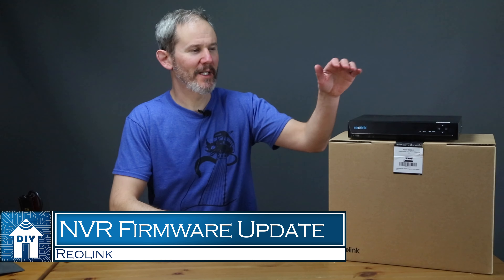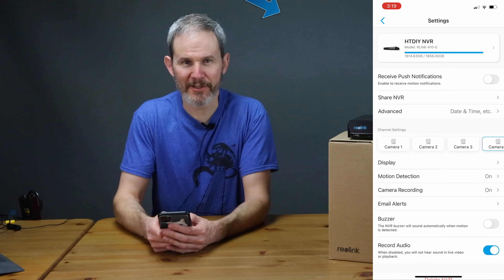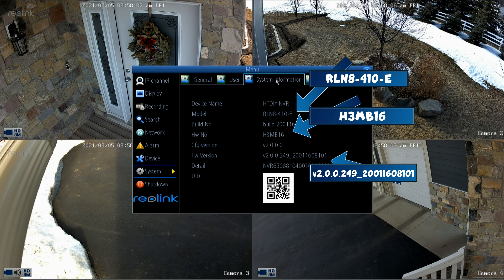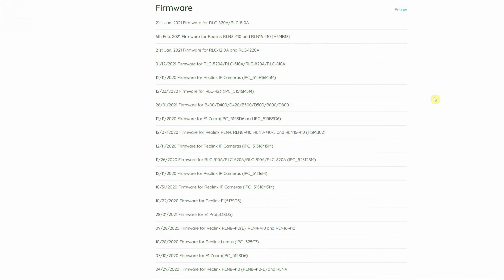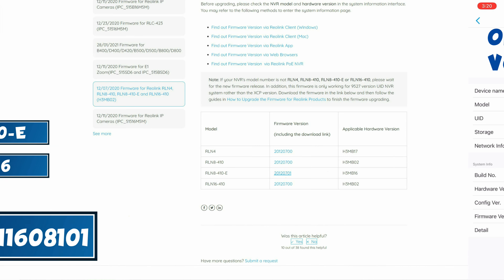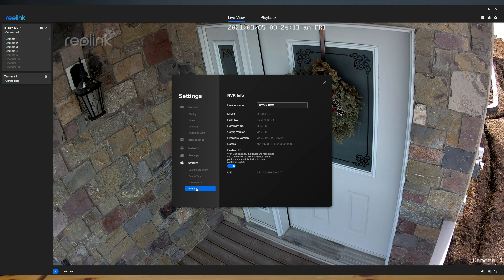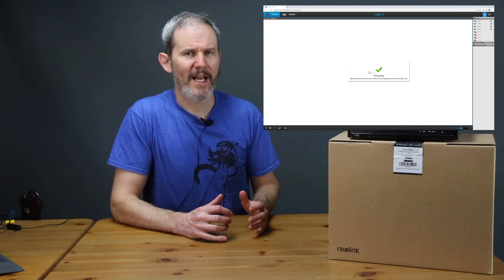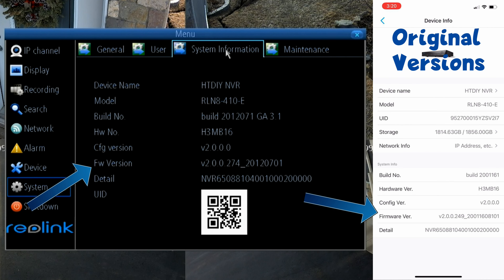How to update Reolink NVR Firmware (PC App, Web UI & Direct)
😁😁😁Check Deals at Reolink.com😁😁😁

👍 Dedicated NVR

In this video I walk through the steps to update the firmware on the Reolink Network Video Recorder, model RLN8-410-E. I’ll show how it’s done through the various user interfaces.
As you probably saw on my channel, this is a 4K system with 8 ports where I can connect and power up to 8 security cameras. This is a security camera system in a box and I have already reviewed its features, demonstrated the initial setup and configuration of the NVR and lastly installed the cameras outside.
1. The first step is to verify your NVR model number, hardware version and your current firmware. This is important because installing the wrong firmware on your system can damage it. Even if you think you know your model, do look it up. I show where this information is located in the mobile app, pc reolink client, web user interface and on the device itself.
2. Now that we have the NVR’s model number and current firmware, let’s download the latest version. Yes, we need to download the firmware from Reolink and then upload it to the NVR. I wish there was a simple upgrade button that would find the latest version of the firmware and automatically download it and install it for me. For now, we have to figure that out ourselves. To find additional NVR models, including mine, Reolink has those under Support - Support Center. Click the Firmware and User Manual Download link. To see all the firmware updates, click on show more. The layout here is terrible and has no order or organization. The easiest way to find your hardware is by opening the find feature and pasting in your model number.
3. With the file downloaded, I’ll go ahead and save it to a folder on my PC’s desktop. I’ll open the zip and copy the firmware PAK file. I’ll put a copy here, at the same level as the zip so I don’t have to dig for it later. I’ll also put a copy on a USB stick so I can drop it onto the NVR directly when demonstrating how to upgrade from the NVR itself.
4. Next, I show exactly how to upload the file to the NVR using each user interface. When selecting the firmware upgrade file, there is a check box for Update Config File, resets the NVR back to defaults. It’s not intuitive and don’t select this unless you want to lose all your settings and then possibly your mind since it probably took you a while to get everything setup to this point. After the upgrade is complete, I show how to verify the update was successful.
I’d like to see this process more streamlined in the future where the system regularly checks for updates automatically. I also think the wording “Update Configuration File” is very misleading especially since it resets the system back to factory defaults. I hope this information helps you find your firmware updates and also helps with the steps to get it installed successfully.